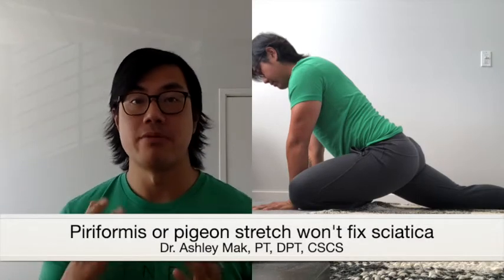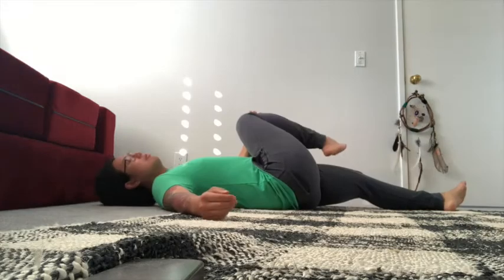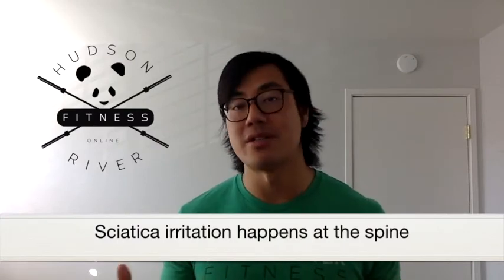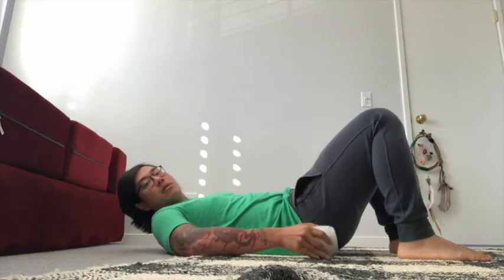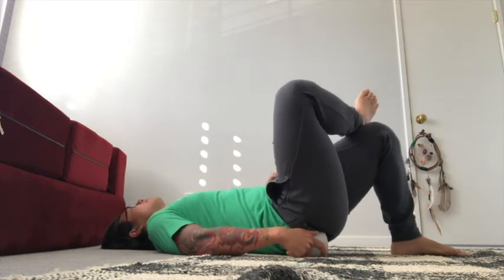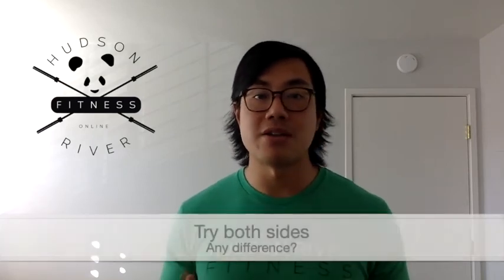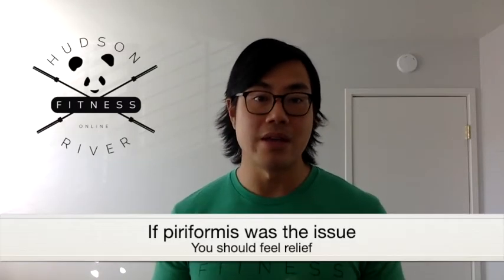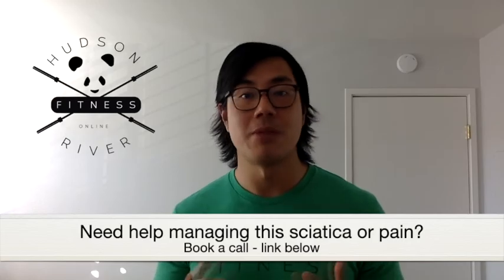Piriformis release for sciatica relief